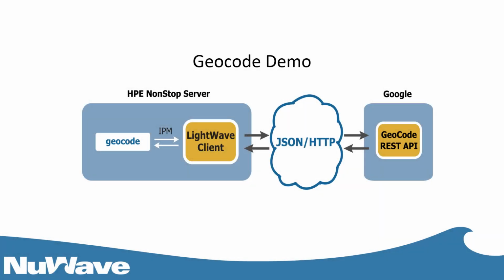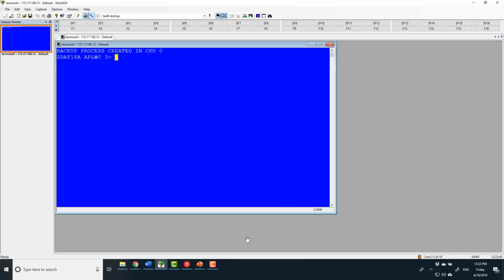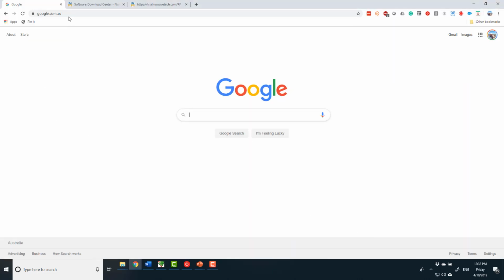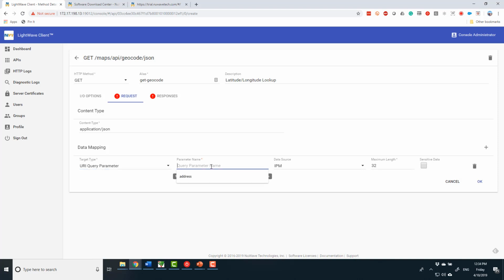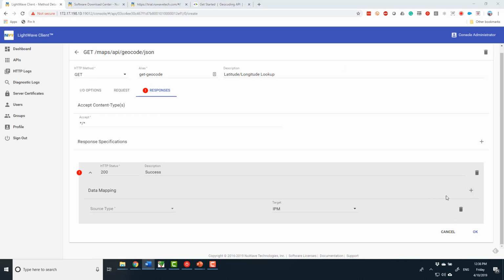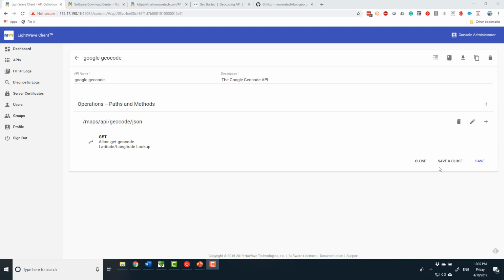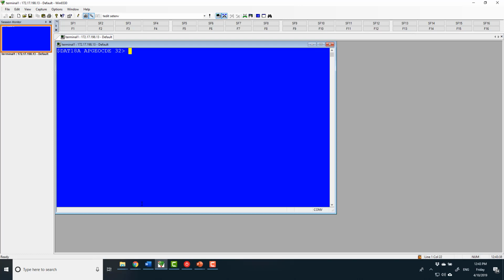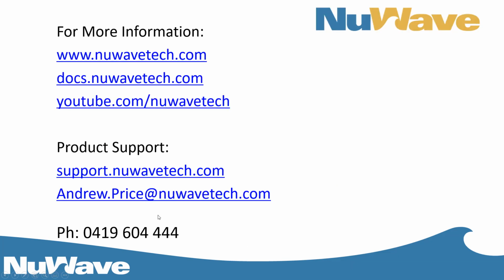LightWave Client Installation and Demo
This video shows all the steps required to install LightWave Client and the sample program Geocode, to access the Google Geocode public REST API